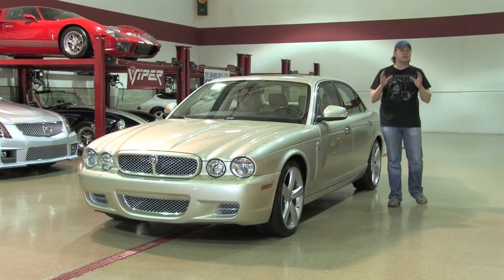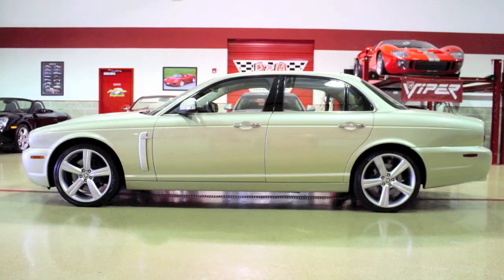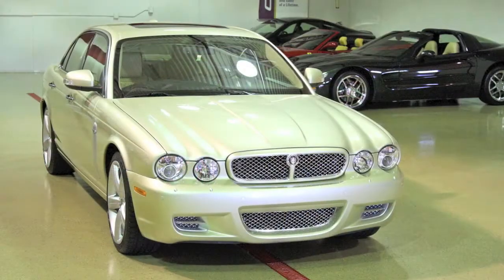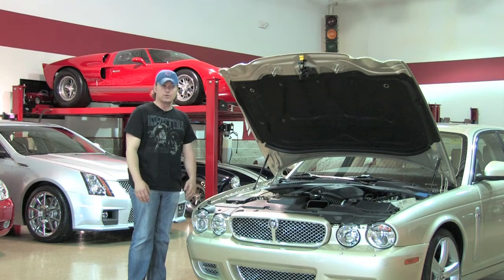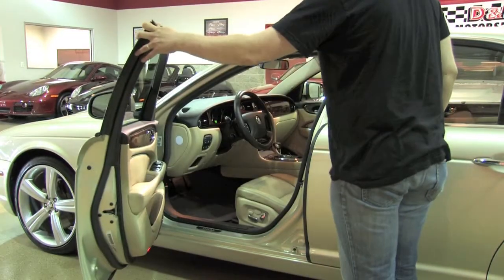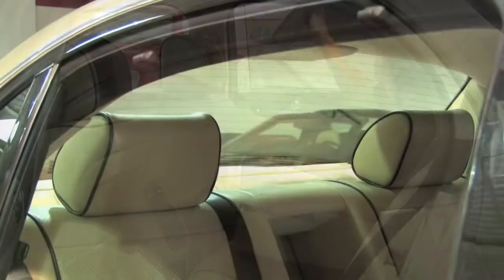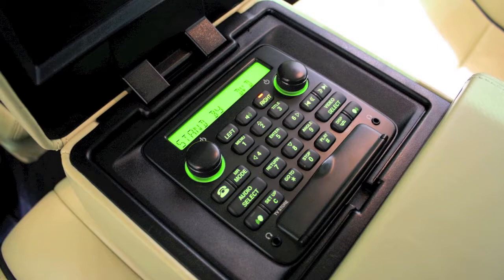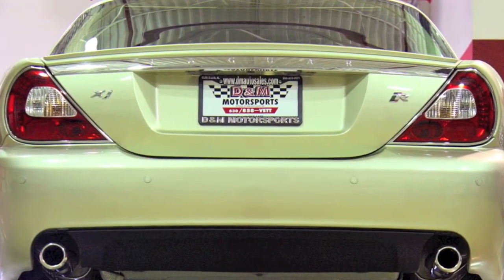Jaguar XJR--D&M Motorsports Video Walk Around Presentation Review 2012 Chris Moran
A spotless 2008 Jaguar XJR from D&M Motorsports.  Presented by Chris Moran.
The 2008 Jaguar XJ series sports a new look that's put a controversial face on a vehicle that seemed underdesigned when it bowed in 2004.

"The 2008 Jaguar XJ receives a major makeover with new front and rear fascia treatments and front fender-mounted 'power vents,'" while the back features "a chrome strip [that] spans the width of the trunk," reports Kelley Blue Book.

The front-end treatment seems to be the most controversial bit of the restyling, with some comments suggesting that the bodywork below the front bumper appears to have been tacked onto the car after being swiped from a BMW M5. Automobile says the Jaguar XJ's "interior and exterior designs are stuck in the past." AutoWeek thinks "the facelift creates more road presence," but "Jag appears to be compromising the car's elegance in a bid to boost weak sales." Cars.com more kindly says "a narrower front air dam draws visual continuity with the rounded grille." TheCarConnection.com's team of experts thinks the XJ looks dowdy from some angles, and the new nose on the front of 2008 models doesn't improve matters at all. The single detail that improves the XJ's looks is the fender vent in metallic trim.

Other styling details of the Jaguar XJ include a "new grille, new mirrors (with signal indicators), new wheel designs and new bumpers, along with a subtle rear spoiler," as noted by Edmunds. The various wheel options are handsome, if a bit bling in some cases.

Elsewhere, the 2008 Jaguar XJ retains its "signature styling cues as the curvaceous hood, four round headlamps, and tapered rear end," says Kelley Blue Book. The familiar chrome cat pouncing from the front of the hood of the Jaguar XJ goes away for 2008, replaced by a grille-mounted emblem. However, the "leaper," as it's called, is still available as an option.

"Burl walnut wood trim, chrome and supple leather are liberally strewn about" inside the Jaguar XJ, Edmunds says, but adds, "It would be nice if the XJ's cabin joined the 21st century." Kelley Blue Book notes, "The handsome dash incorporates three circular gauges," which are surrounded by a generous amount of the aforementioned burl wood in the 2008 Jaguar. And Cars.com points to the "newly sculpted front seatbacks," which also increase legroom for rear seat passengers.

A restyling for the 2008 Jaguar XJ has marred its conservative elegance, without going the whole way to a fuller, more radical redesign.
The flagship of the Jaguar range, the XJ continues to be respected and admired by customers throughout the world. Already renowned for its all-aluminium body construction, state-of-the-art technologies, outstanding craftsmanship and build quality, the new XJ is now even more desirable. Since its launch, the model line-up has been extended to include the XJ long wheelbase, the special edition XJR Portfolio, the XJ armoured vehicle and the recently introduced XJ long wheelbase diesel.
A range of four engines - from the highly acclaimed 2.7-litre twin-turbo V6 diesel engine that offers outstanding performance and economy, through to the mighty 4.2-litre supercharged V8, gives customers a choice of rewarding powertrains. Every XJ has automatic transmission and includes many of Jaguar's latest technical features, and of course craftsmanship and quality are high on the list of attributes.
An all-new, distinctive design for the XJ's front includes a new bumper with revised upper and lower mesh grilles and a new Jaguar Growler badge, giving the 2008 model an unmistakably purposeful appearance. This look is complemented by new side power vents to match those introduced on the beautiful XK, lower body sills and a subtle rear aero spoiler. Over the vents new door mirrors carry integrated indicator lights while upgraded alloy wheels add to the sporting appearance of the 2008 Model Year cars. A 19-inch Carelia wheel is now standard on the Executive models, while all Sovereign models now feature the new 19-inch Polaris wheel. The top-of-the-range XJR now comes with aluminium finish power vents and black painted brake callipers. Additionally, customers will benefit from six new exterior paint colours to choose from for all models - Emerald Fire, Pearl Grey, Crystal Blue, Botanical Green, Vapour Grey and Azure Blue.
The 2008 Model Year XJ also enjoys significant improvements to its interior thanks to new heated front seats standard across the range which have been extensively redesigned to offer even more comfort and support. All Executive models now come with a heated front screen as standard while the XJR features an 'R' gearknob as well as heated front seats with air-cooling, an optional choice for the Executive, Sovereign and Sport Premium models.